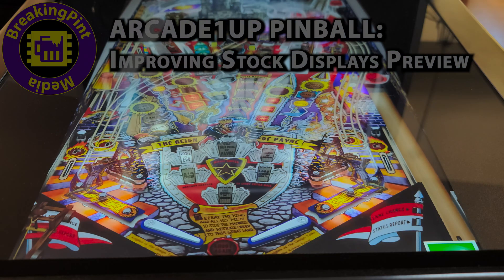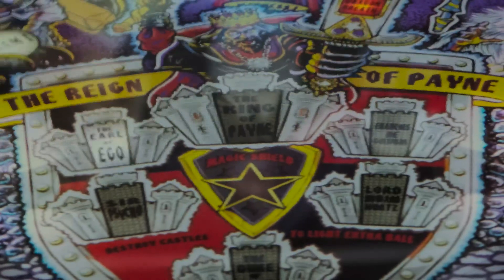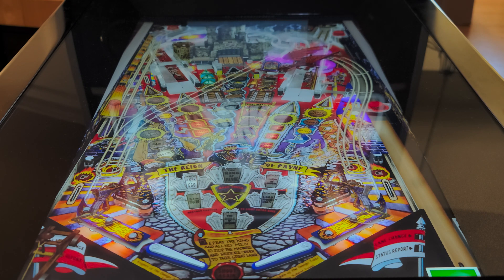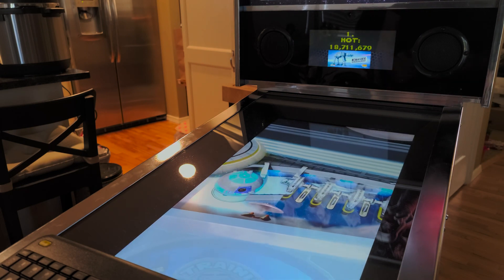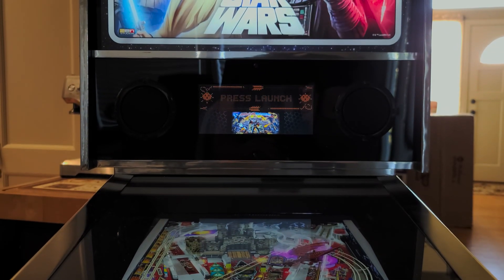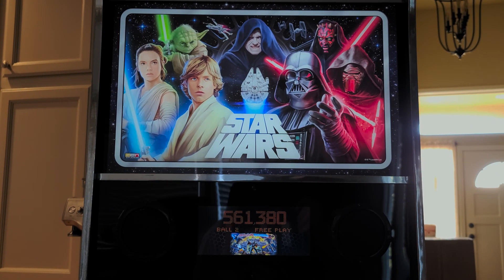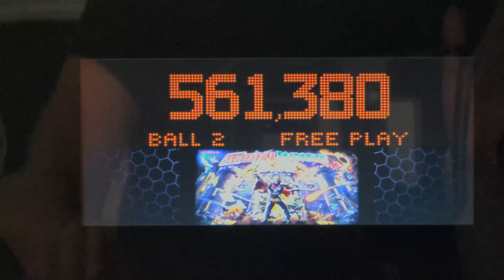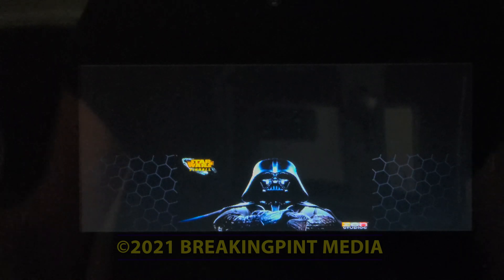Arcade1Up Pinball Display Mods Preview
A preview into the current monitor displays setup on my Arcade1Up Star Wars Pinball to FX3 cabinet conversion.  I am using a combination of a VSDISPLAY LCD driver board and a PC with Pinball FX3 (Steam) in cabinet mode to optimize the playfield screen and maximizing the real estate on the stock "DMD" LCD panel.

A more thorough video going over the software configuration (including the specific coordinate settings for the DMD and backglass screens) is in the works!